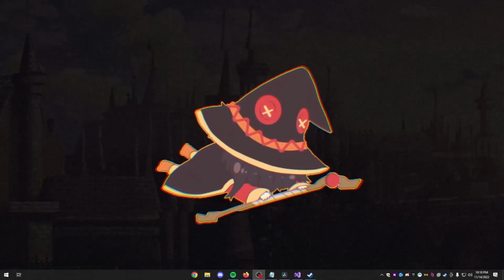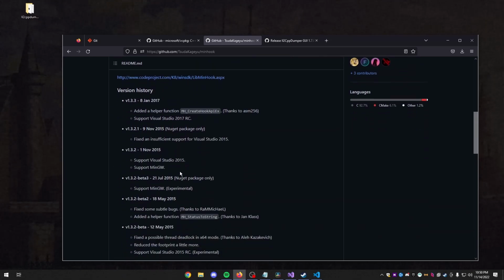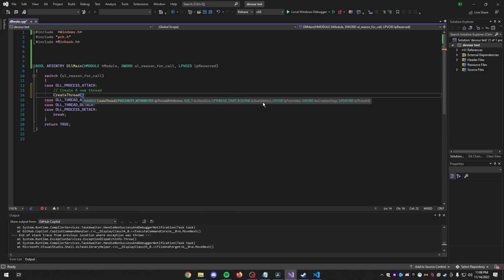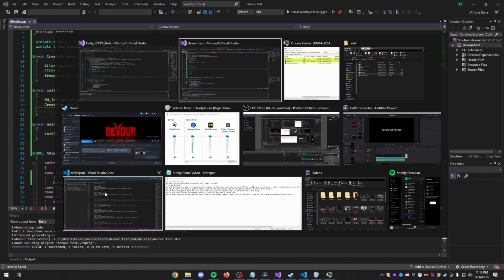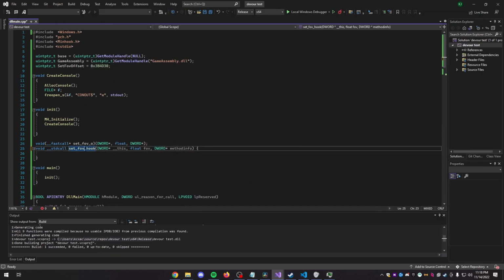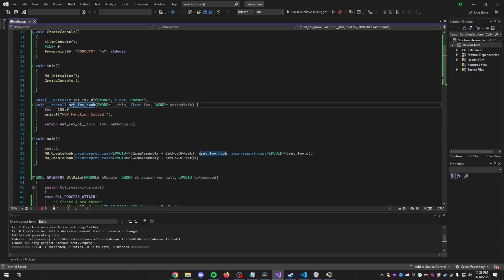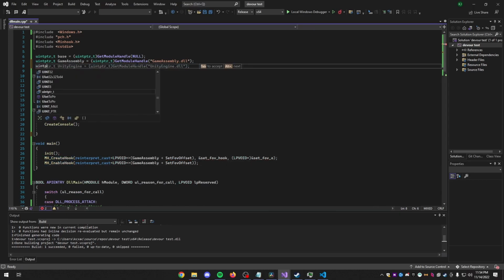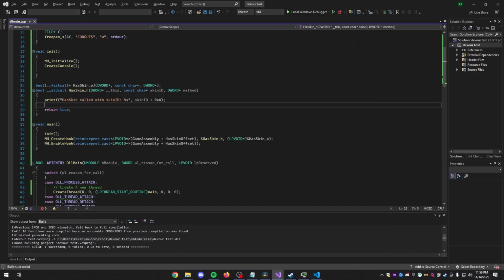(old) HOW TO MOD IL2CPP UNITY GAMES WITH MINHOOK | HOOKING FUNCTIONS